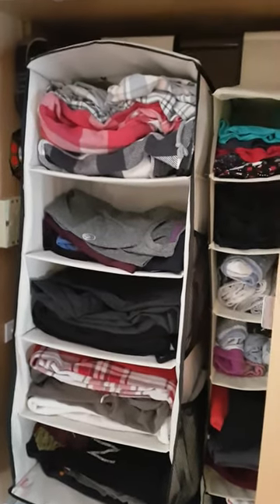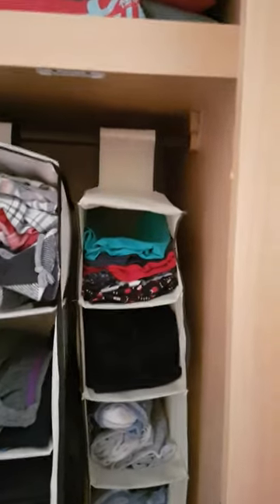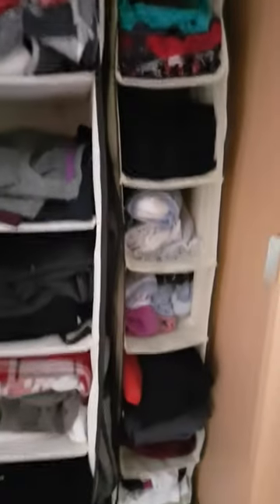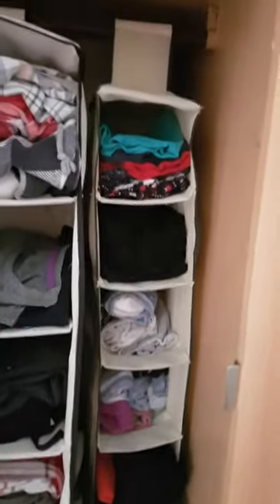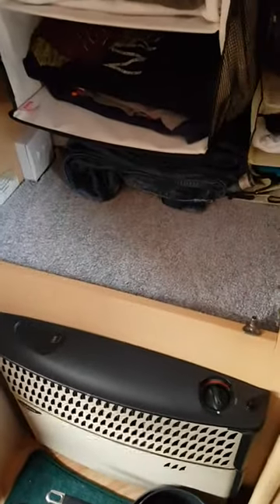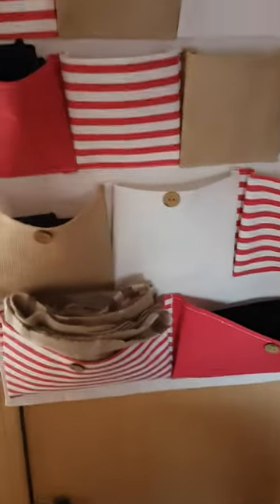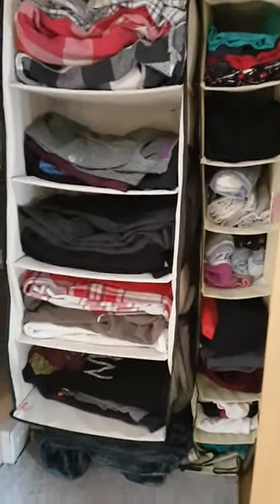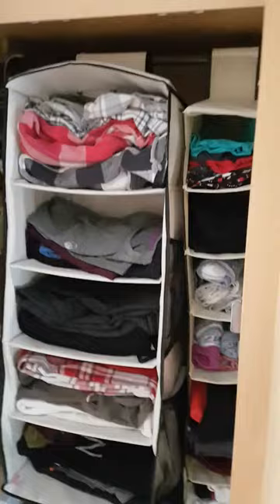My Motorhome Wardrobe